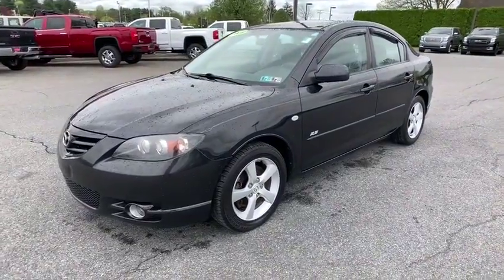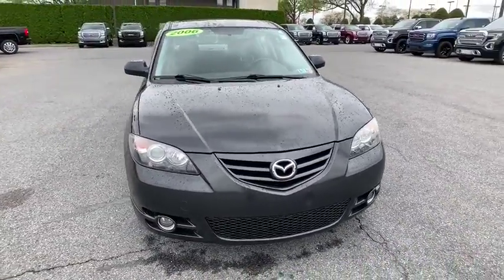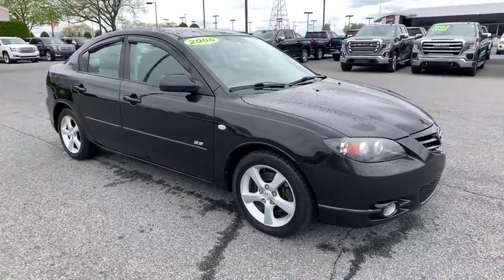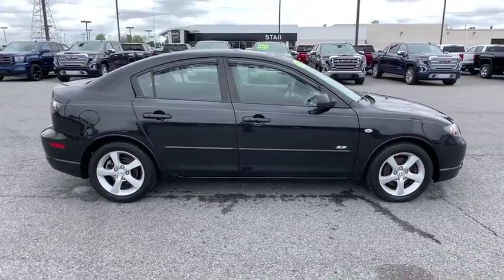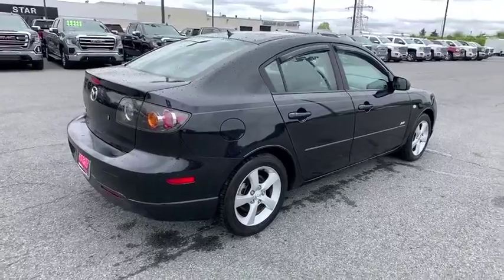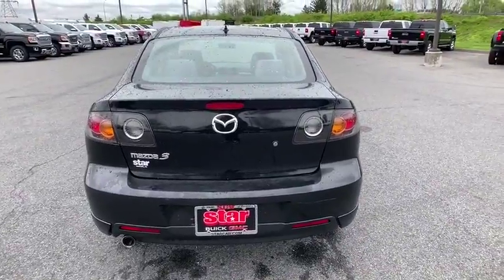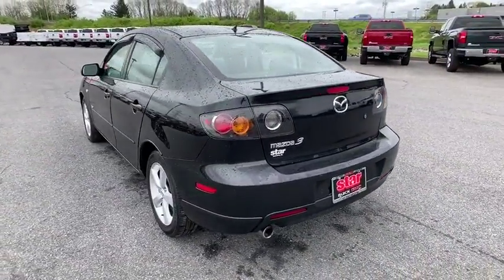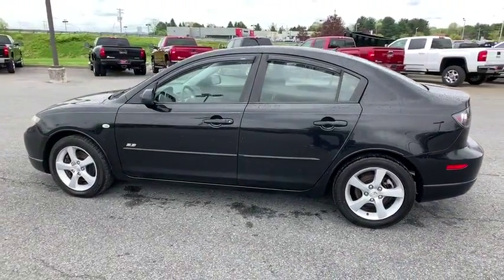2006 Mazda Mazda3 Easton, Allentown, Bethlehem, Hellertown, PA, Phillipsburg, NJ B79001A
Black U 2006 Mazda Mazda3 available in Easton, Pennsylvania at Star Buick Easton. Servicing the Allentown, Bethlehem, Hellertown, PA, Phillipsburg, NJ area.

**SUNROOF, **REMOTE KEYLESS ENTRY. 2006 Mazda Mazda3 s 2.3L 4-Cylinder SMPI DOHC 4D Sedan 5-Speed Manual with Overdrive BlackbrbrbrLehigh Valley's Largest GM Dealer! Star is a family owned and operated dealership that has been serving our area for over 37 years. With 3 locations we have over 600 Cars to Choose from!